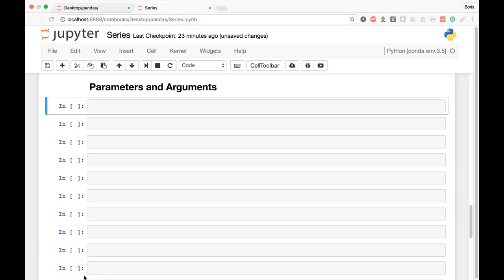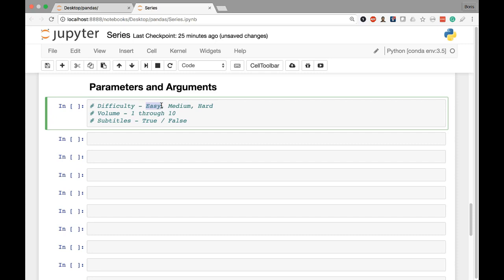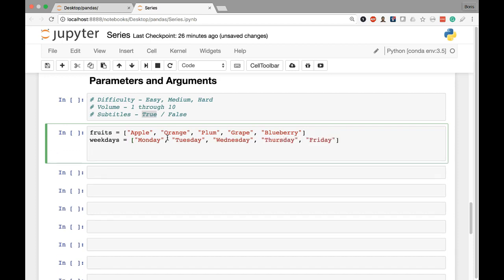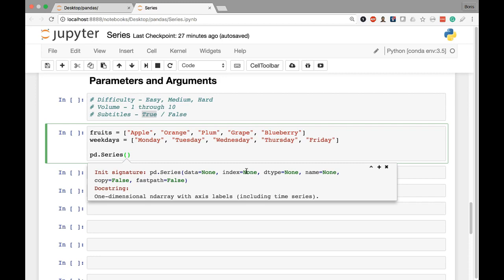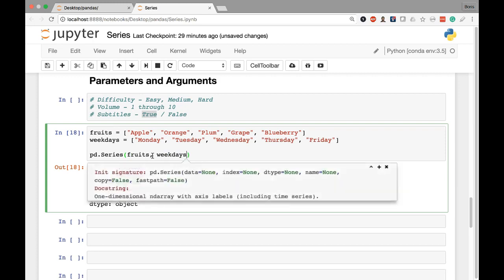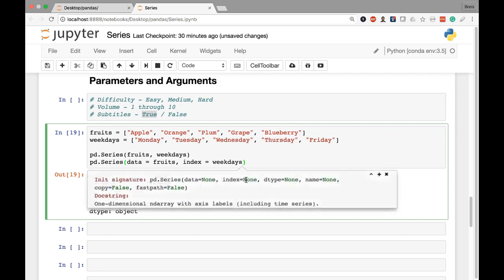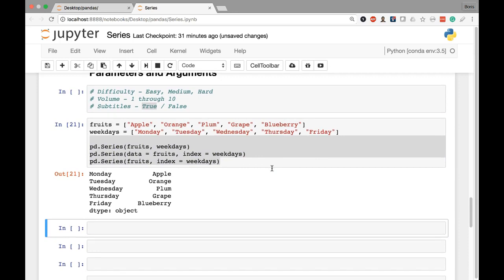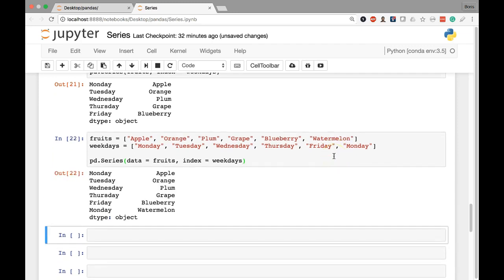6 Series Parameters and Arguments